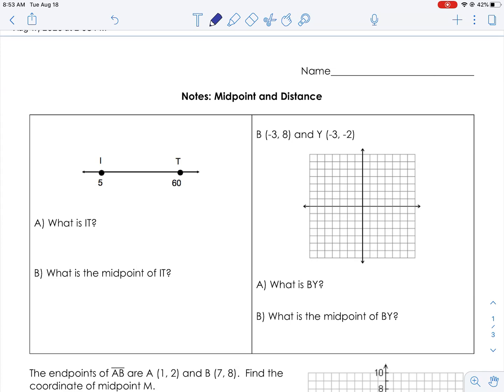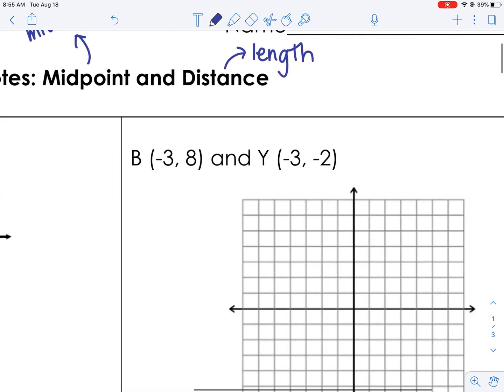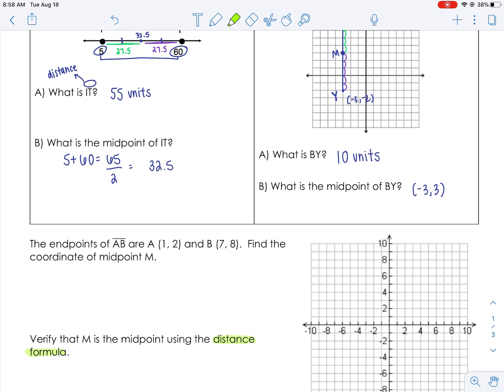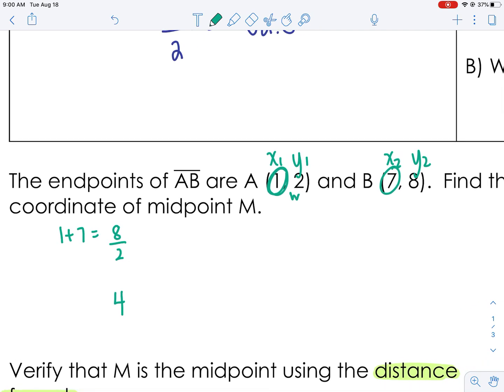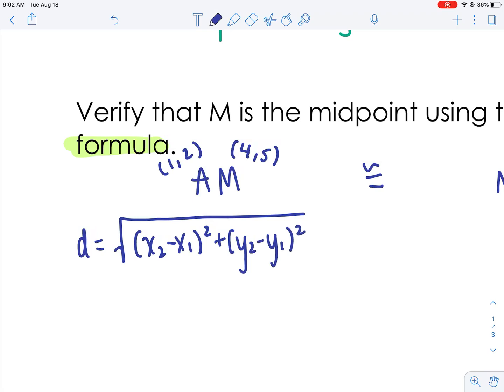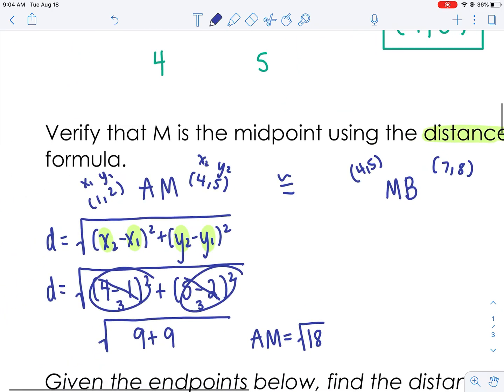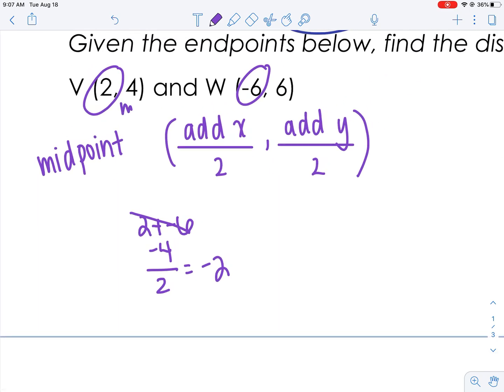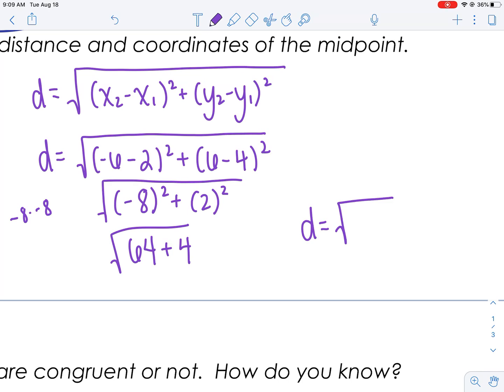Video Notes: Midpoint and Distance (Part 1)